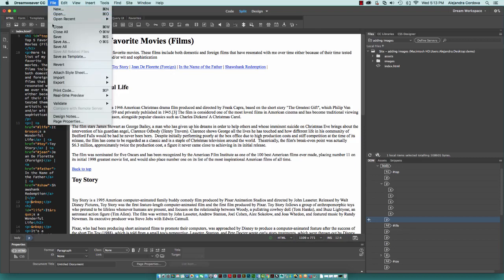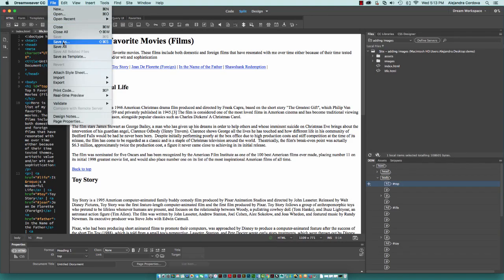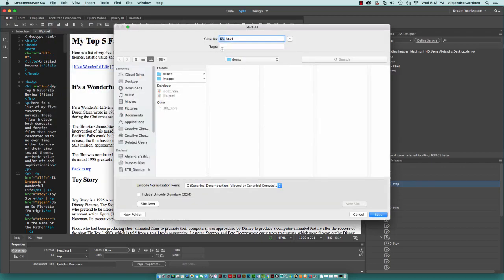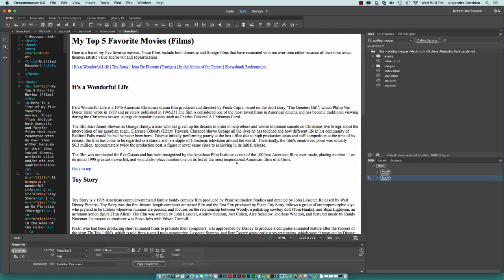Video 1 Create Main Menu Bar